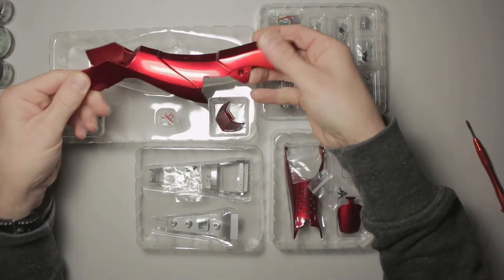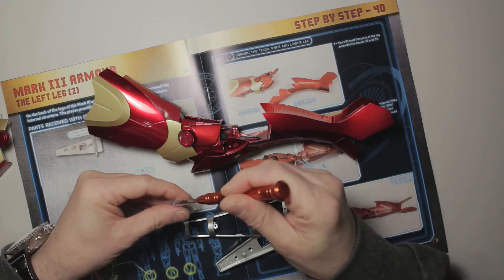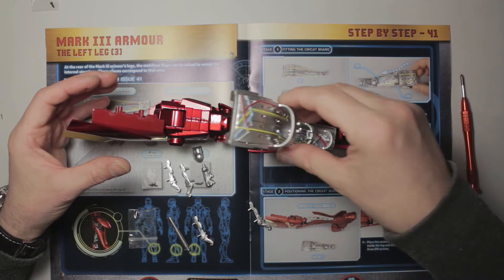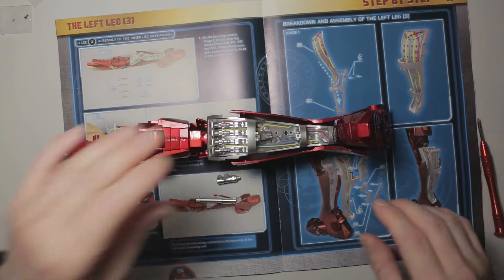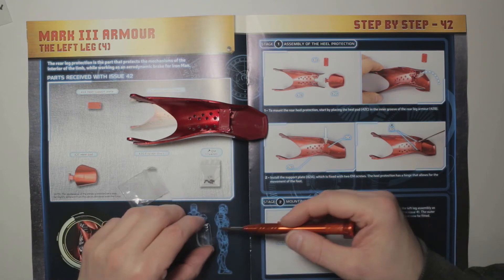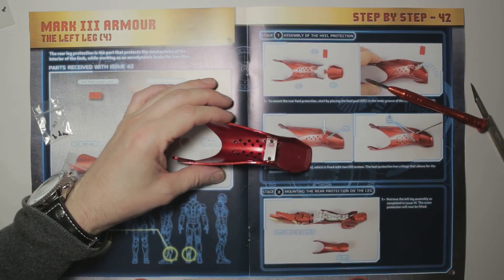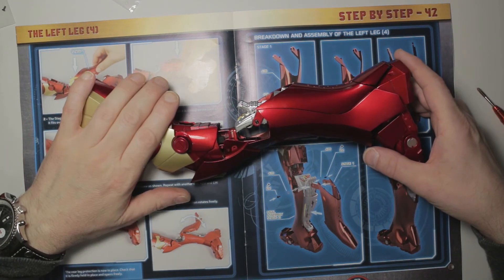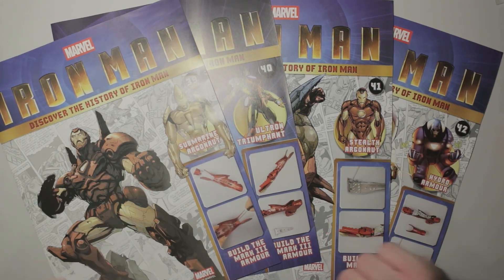Iron Man Fanhome Parts 39, 40, 41 & 42 Left Lower Leg to Foot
This video set sees the assembly of the shin and calf area attaching thigh to foot and almost a complete leg. Large pieces in this delivery.